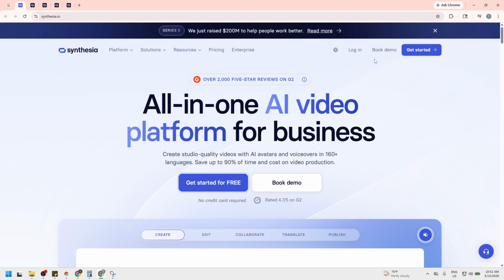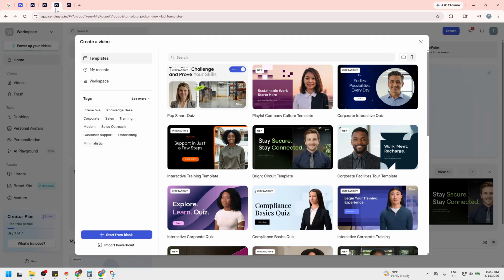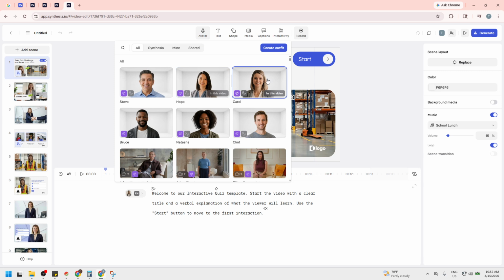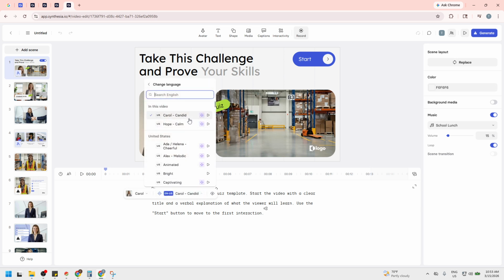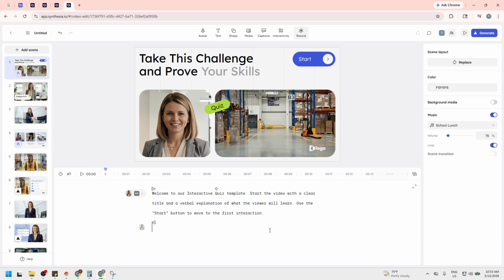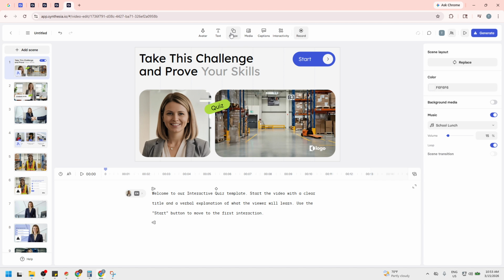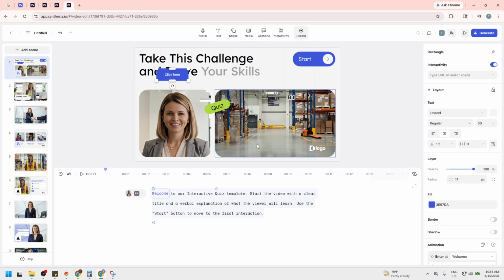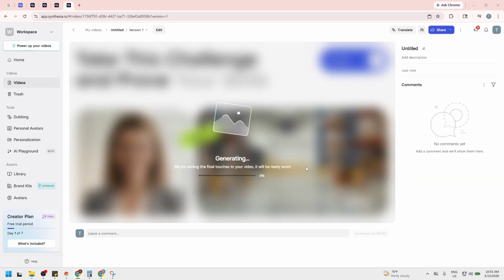How to Create Synthesia Video [2026 Full Guide]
How to Create Synthesia Video

In this video, we show you exactly how to create a Synthesia video using advanced AI-driven avatars and text-to-speech technology. We explore the core composition environment and the necessary parameters to transform your script into a professional, high-fidelity video asset.

Mastering the production of AI-generated content is essential for scaling video output without the need for traditional cameras or recording studios. By understanding how to utilize the script editor and avatar selection sections, we significantly improve project quality and ensure consistent delivery across all corporate communications or marketing materials.

Technical Specs:
Software: Synthesia; Feature: Video Generation & AI Avatars.